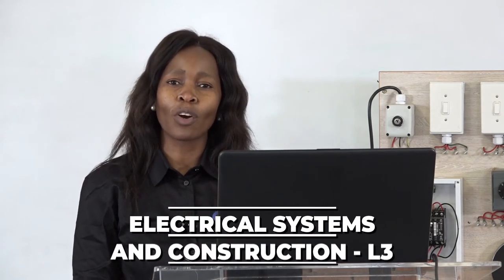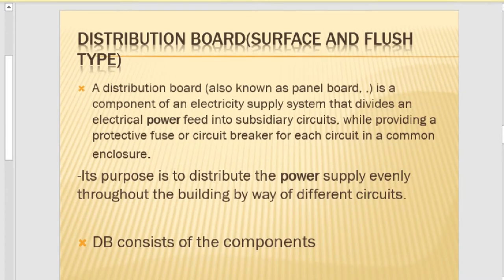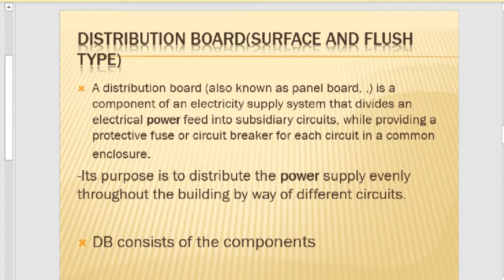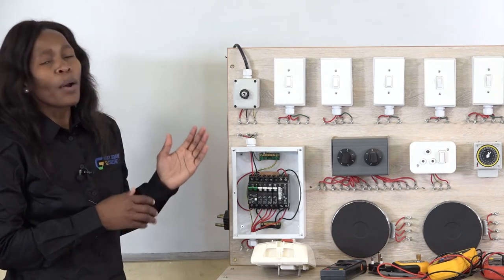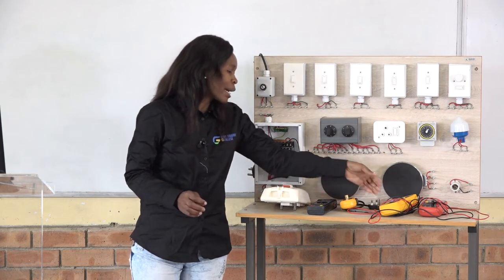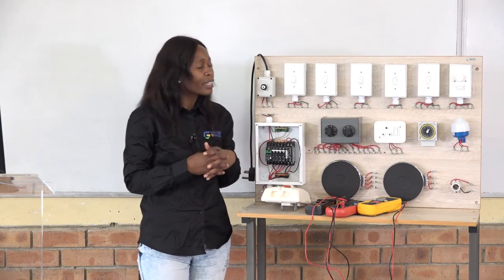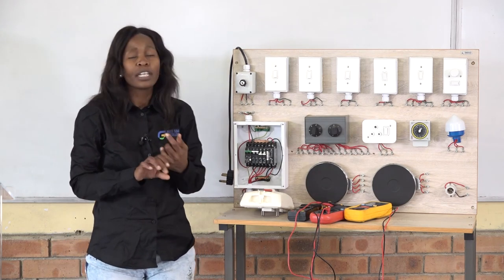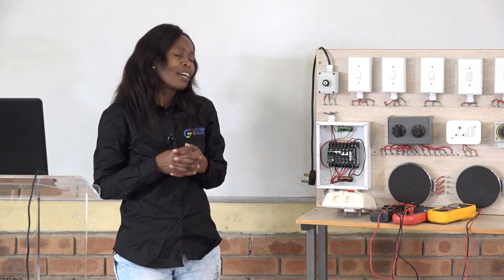TVET's COVID-19 Learner Support Program EP184 - ELECTRICAL SYSTEMS AND CONSTRUCTION - L3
Gert Sibande TVET College
Topic: Inspection and Testing Single Phase Domestic Installation